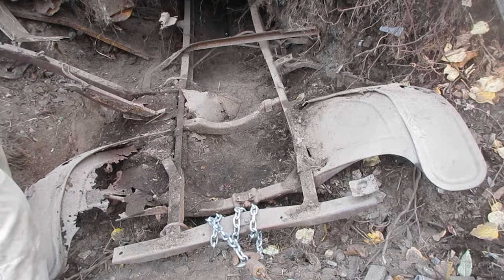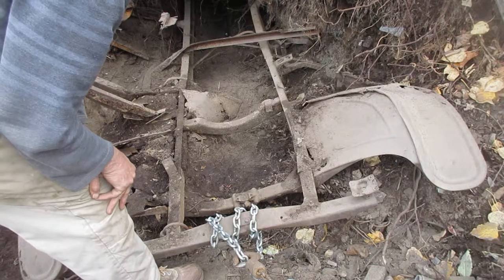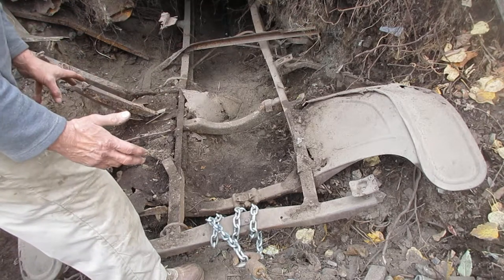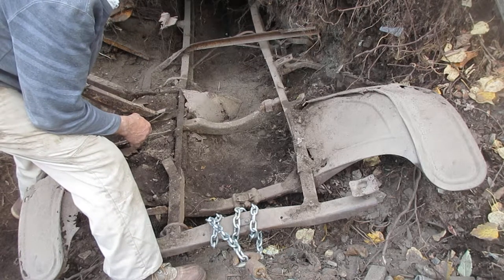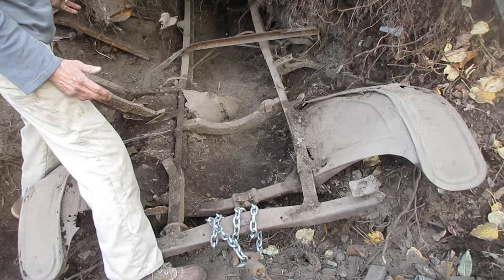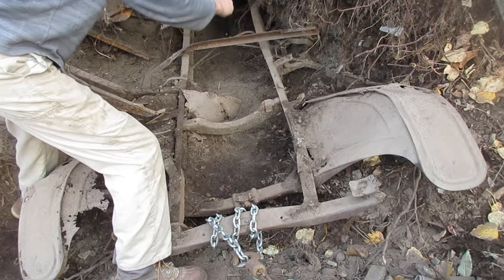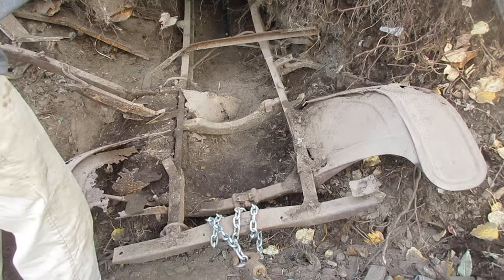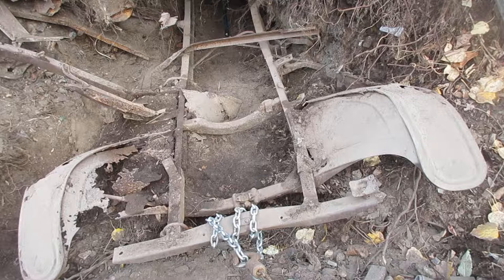Buried 1924 - 1927 Model TT Ford truck. Part 1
Unearthing a mid 1920's Model TT Ford truck frame and body parts after they had been buried, bulldozed under, then lost and forgotten for some 50 years or more.